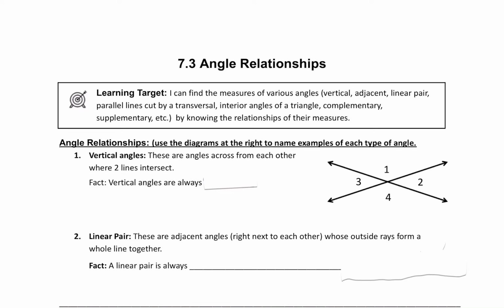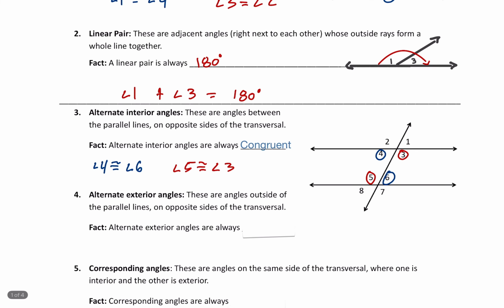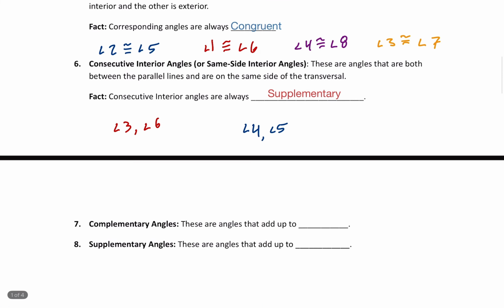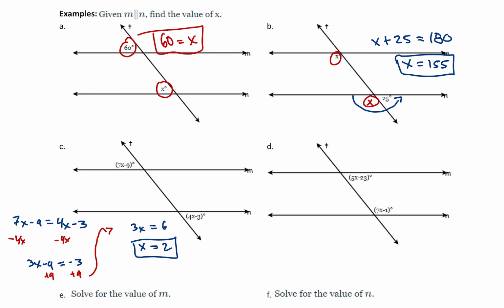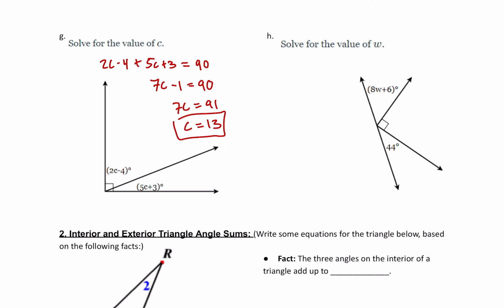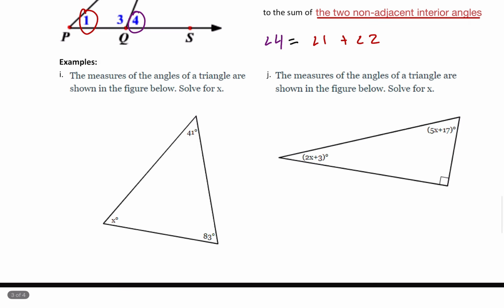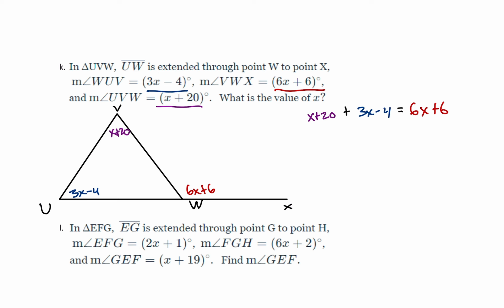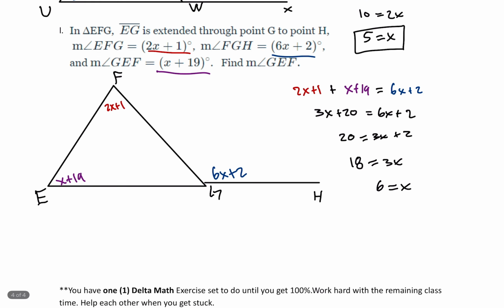SM2 7.3 Angle Relationships CTHS 2025